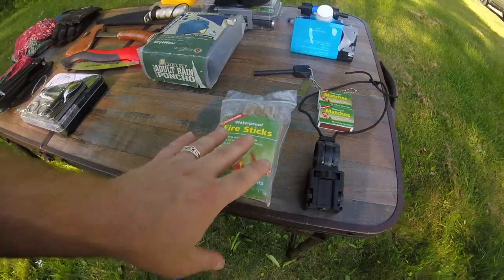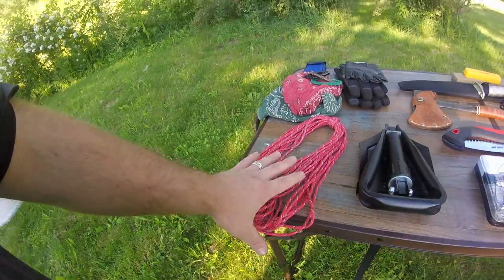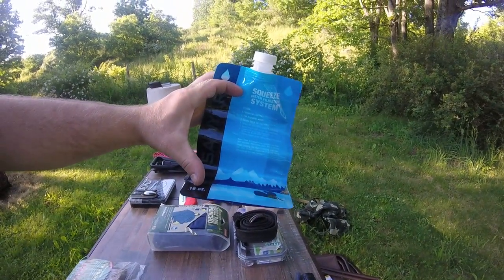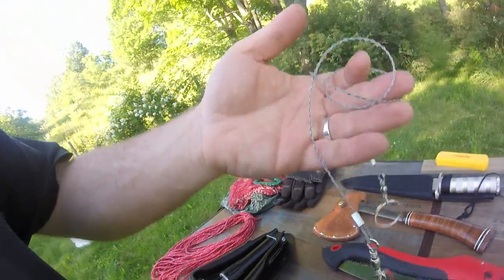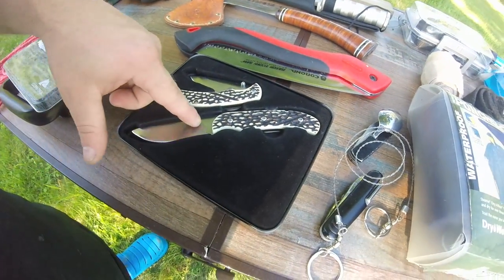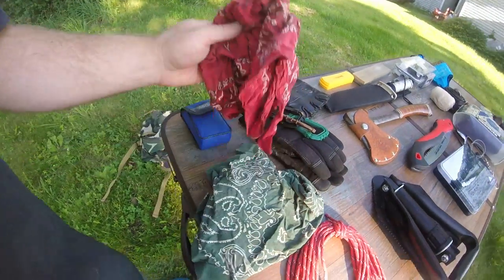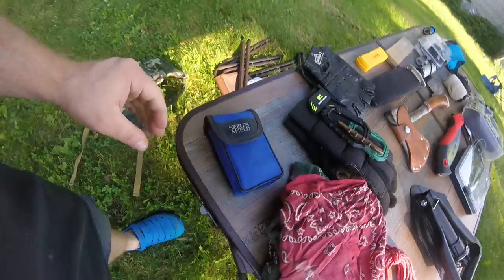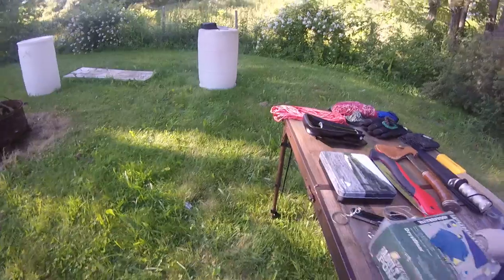pack walkthrough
going over what i have in my back pack